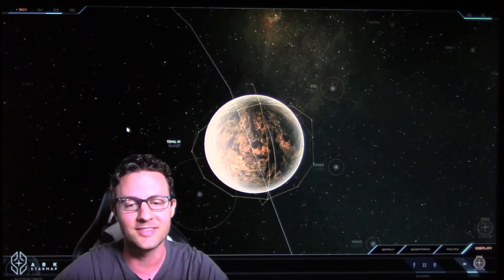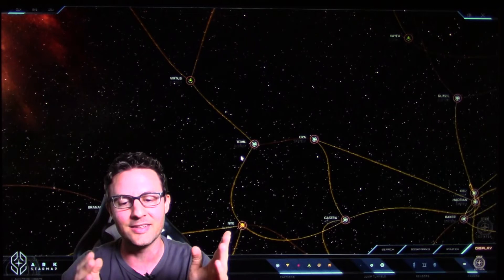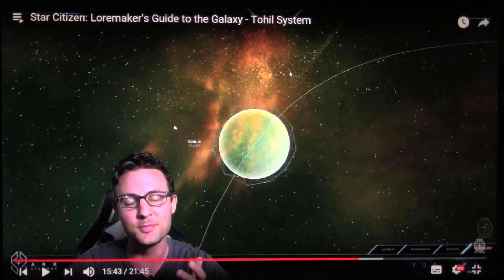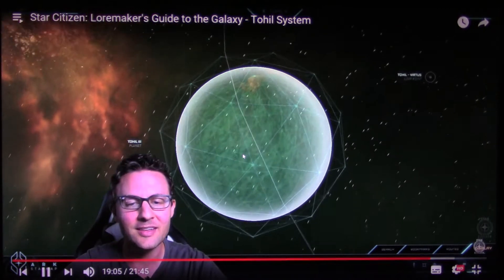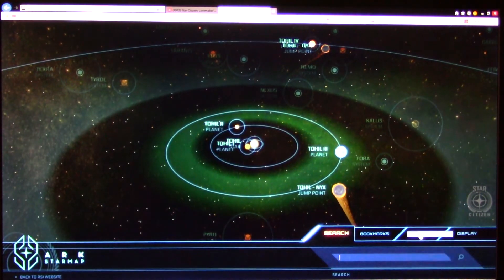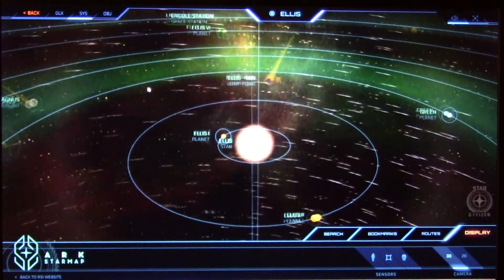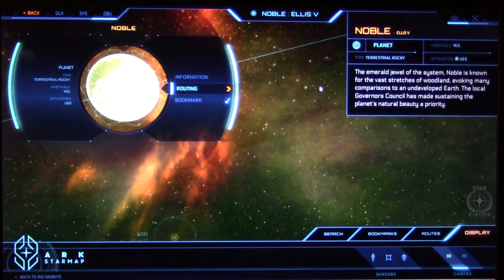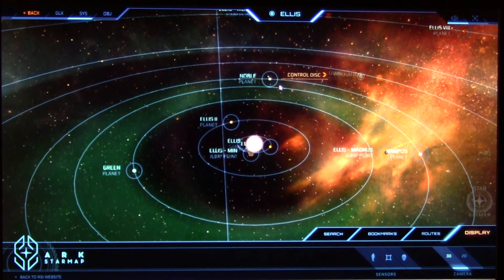MongoTV_1863 - Part 179 - Star Citizen 3.4.1 - Star Systems in Starmap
PART 179 : I take a look at the many star systems in the Star Citizen Starmap.